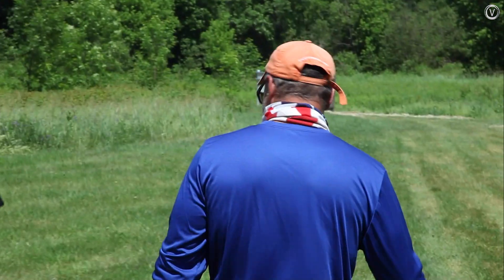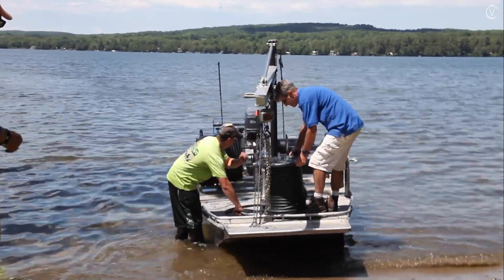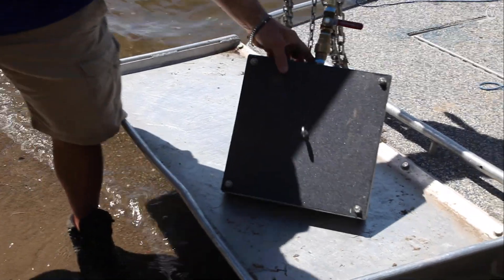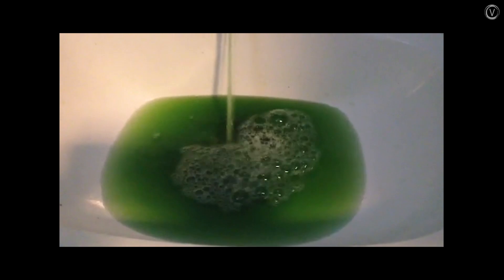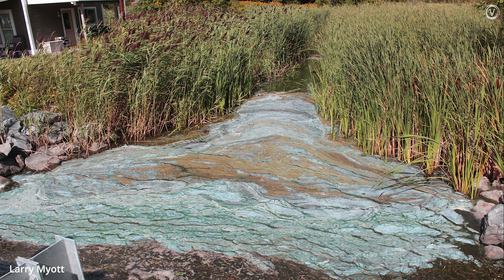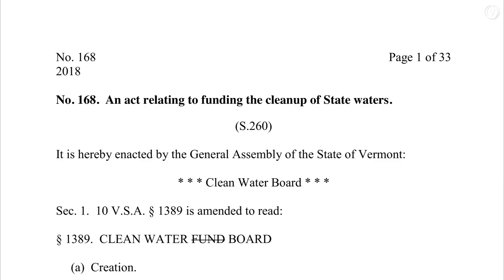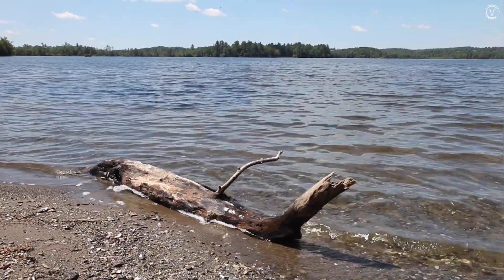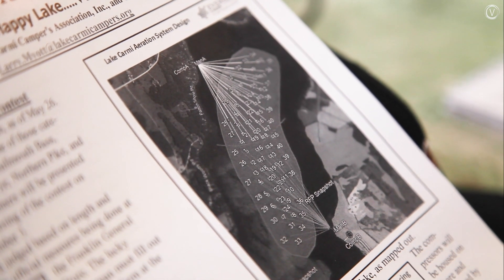Can technology save Lake Carmi?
Locals, researchers and state officials are optimistic that a new aeration system will curb the toxic algae blooms that have plagued Vermont's fourth-largest lake. But it may take years to find out.